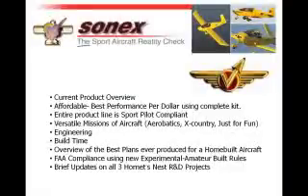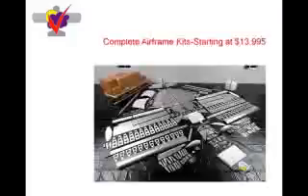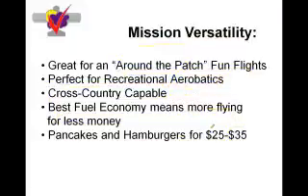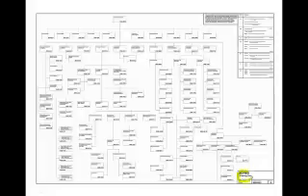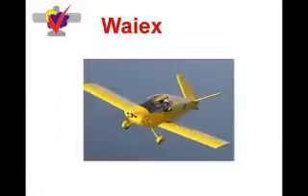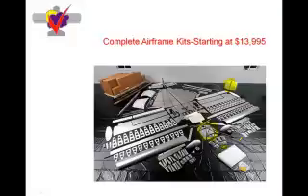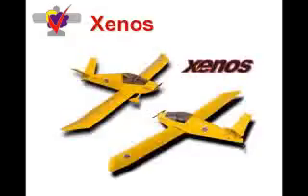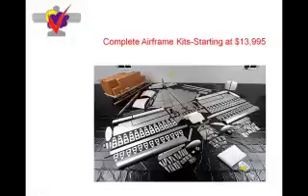Webinar: Sonex, Waiex & Xenos – Sport Pilot Reality Check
Presented by Jeremy Monnett, CEO of Sonex Aircraft, LLC. This "mini Sonex Workshop" begins with a brief history of the Sonex Family of Aircraft then moves to a discussion of Sonex Aircraft Construction techniques and tools required. This is followed by a "Using the Plans" presentation and wraps up with the Sonex Aircraft view of the Sport Pilot. Plenty of time is left for general questions about all things Sonex.